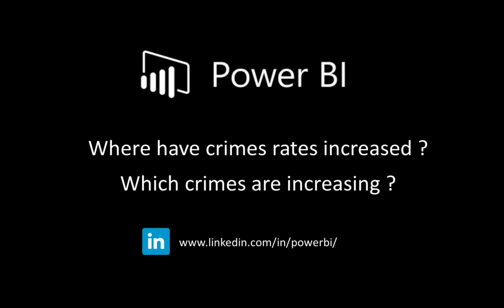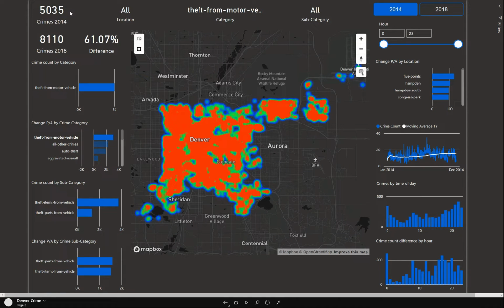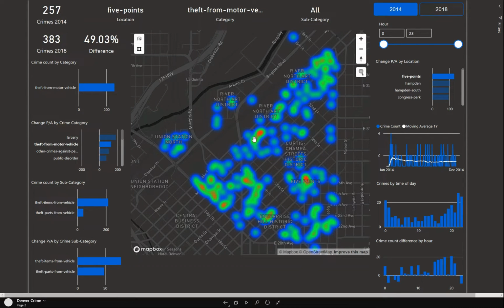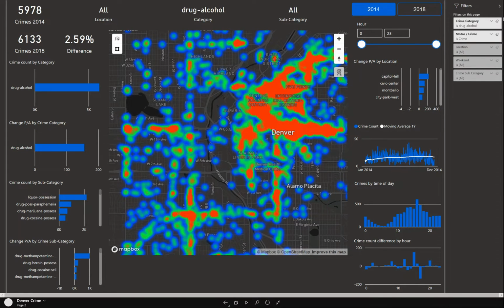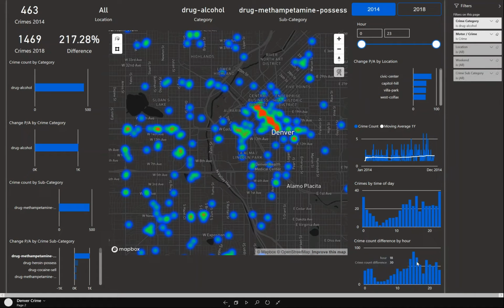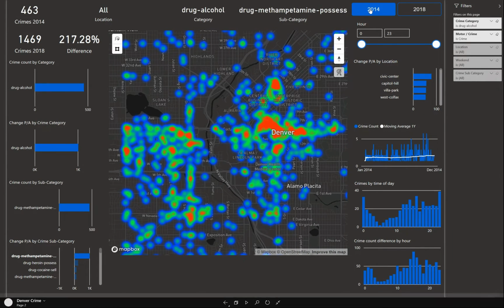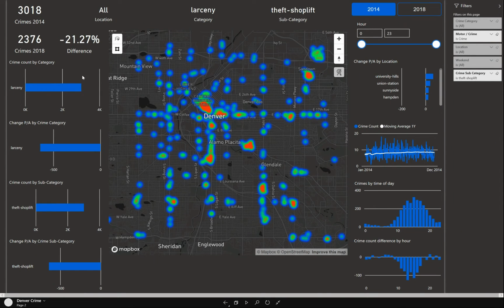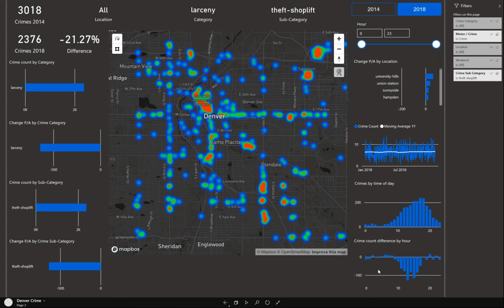Denver Crime Stats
Monte Wilson Power BI Contractor
A Power BI report on crime data from Denver Colorado. The map visual is Map Box.